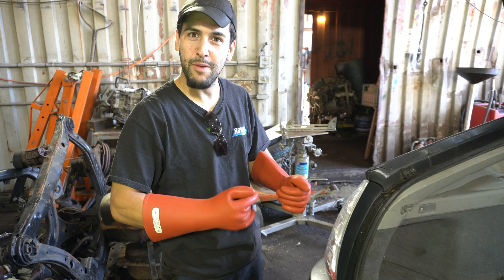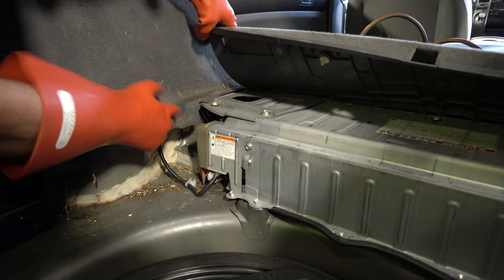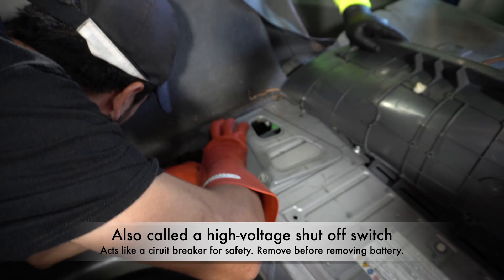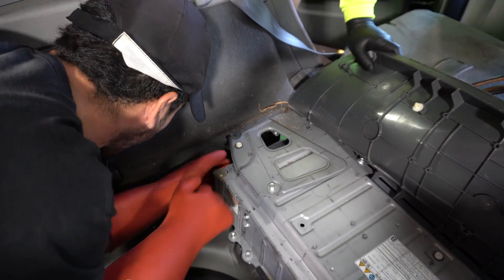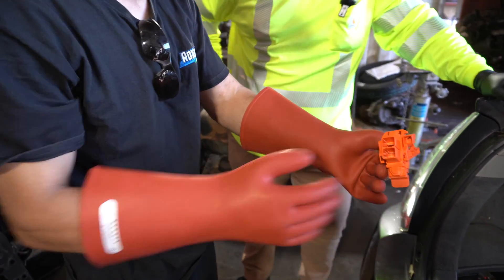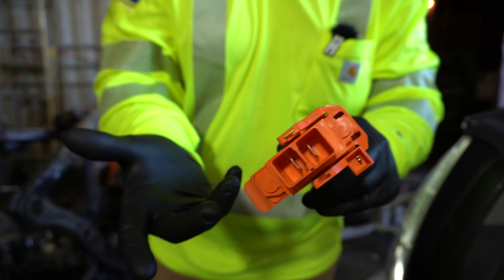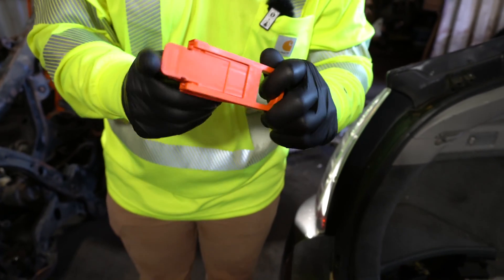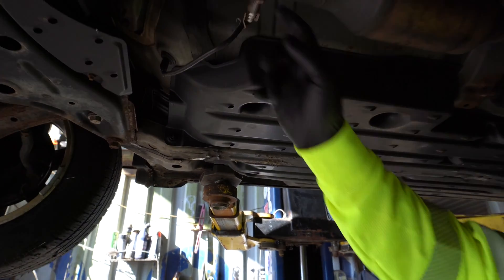[Part 2] Safe & Simple: How to Remove the Shut-Off Switch from a Hybrid Car's Battery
📌 Welcome back to our exclusive series on scrapping vehicles! In today's episode, we take a deep dive into the intricacies of hybrid car batteries, specifically focusing on safely removing the shut-off switch.

🧤 Gloves used

🚗 What You Will Learn:
1️⃣ Safety Protocols: We guide you through the essential steps to ensure you're handling the hybrid battery safely, from start to finish.
2️⃣ Removing the Switch: Learn the tools and techniques needed to correctly and safely remove the shut-off switch from a hybrid car's battery.
3️⃣ Why It Matters: Understand the importance of this component and how safely removing it can pave the way for efficient battery recycling or reselling.

🔗 Links and Resources:

Get early access to videos like this and more by joining our YouTube channel membership